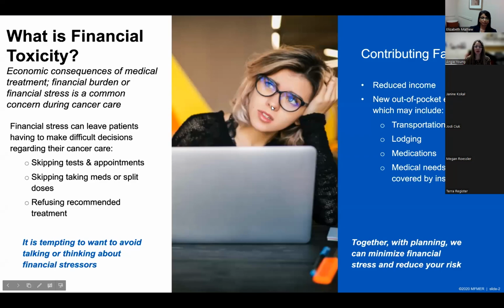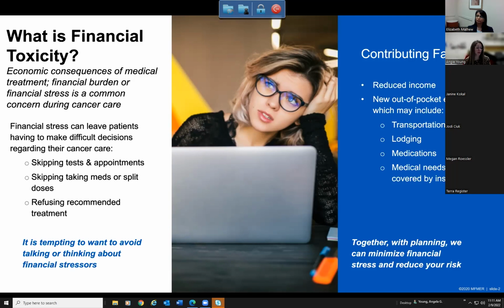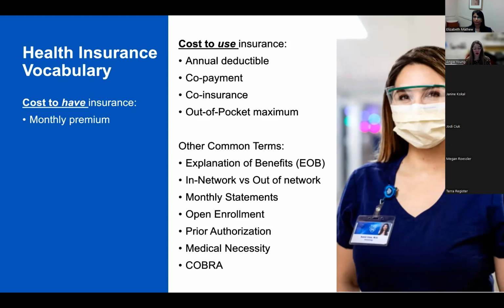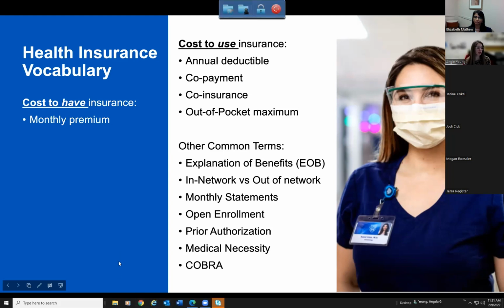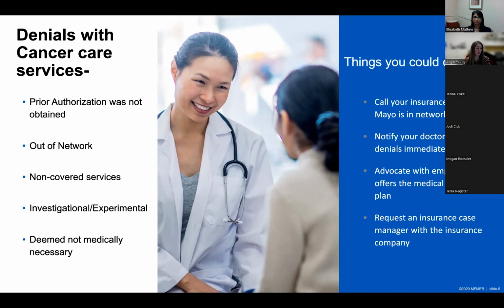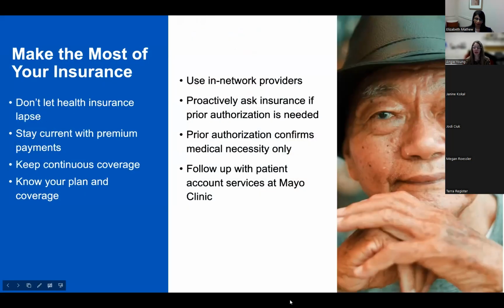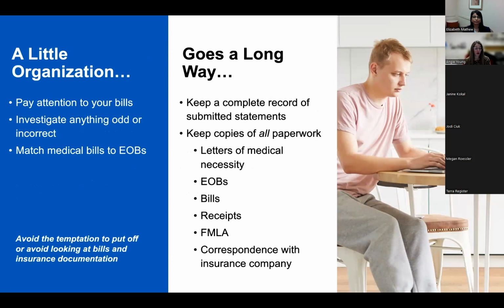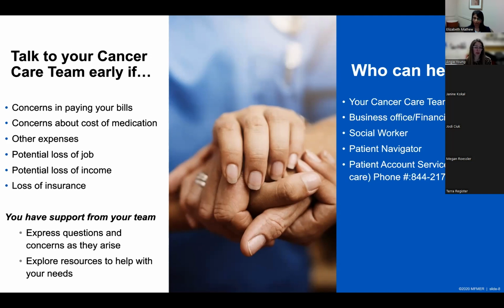Financial Toxicity and Cancer Managing the Cost of Cancer Care Medical Insurance Issues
Cancer is an expensive medical condition to treat and most patients will need ongoing follow-up care after the completion of treatment, often for years. Unfortunately, it is very common for patients to deal with financial stress along this entire journey. The term financial toxicity is used to describe the treatment-related financial strain experienced by patients with cancer, however we know the financial impact goes beyond active treatment. This series of presentations will address the many factors that can contribute to financial toxicity, identify strategies to manage debts, tips for reducing financial burden and outline financial resources that can help. This session will review commonly used terms related to employment, review employment rights as it relates to medical care, discuss benefits & programs as well as national resources that might be available to support cancer patients and help them navigate employment issues.